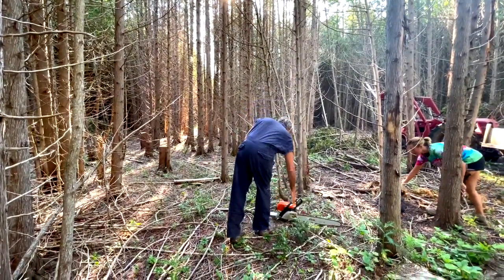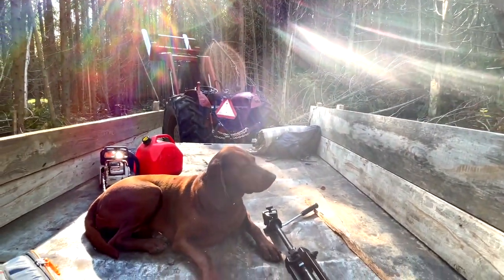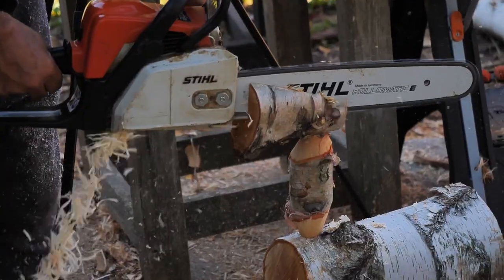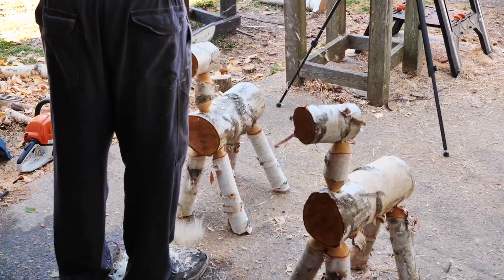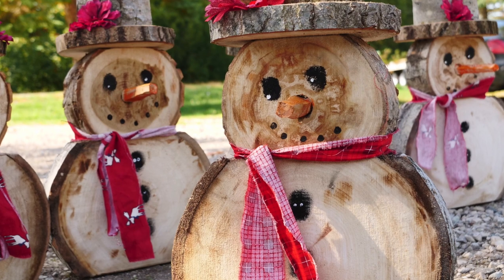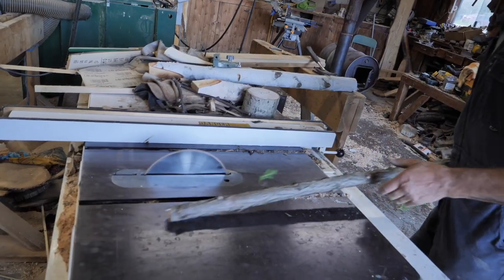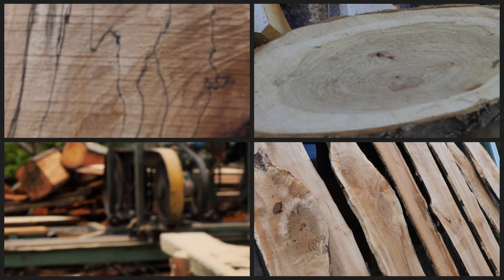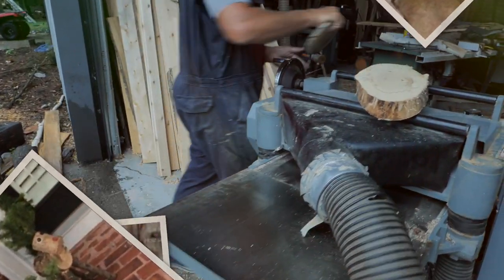How You Can Make $5,000 At The Market! Pinterest Dupes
Join me on this channel to see the full process of cutting logs at our sawmill and then using the wood to woodwork with!

I am participating in a Pinterest Dupe Playlist, you take an inspiration piece and make it your own. You could win $100 bucks or a Plaid gift box if you answer all the Pinterest Dupe questions.
The Host is Brandi  @The DIY Struggle

00:00 Intro

Dragons Breathe is a formula made with food grade safe products, when heat gun is used it reveals a woodburning. I am impressed with the consistent burn.